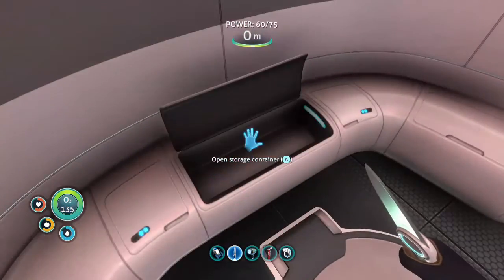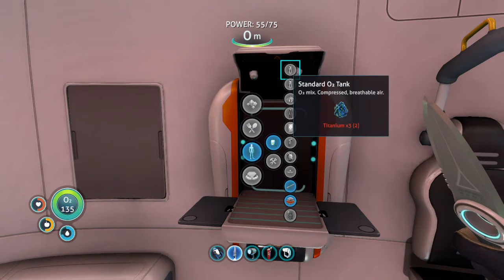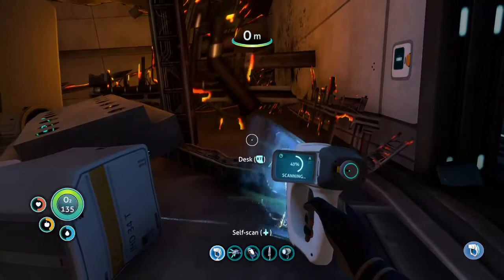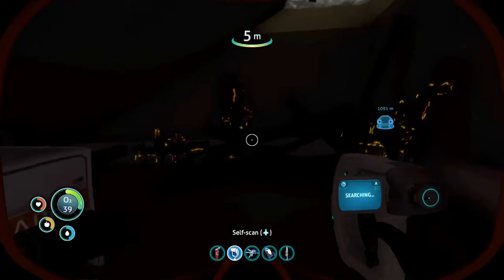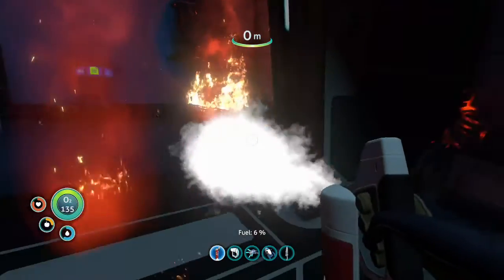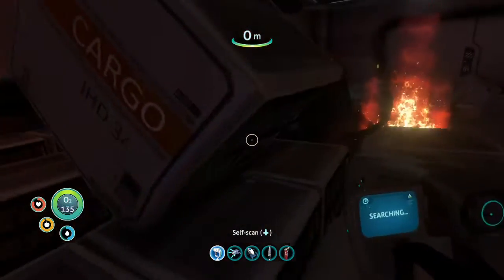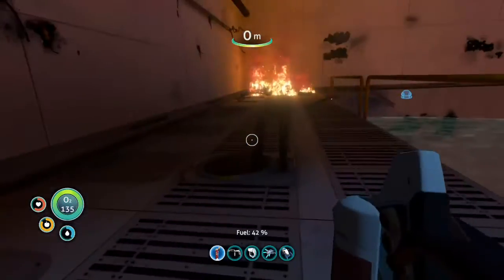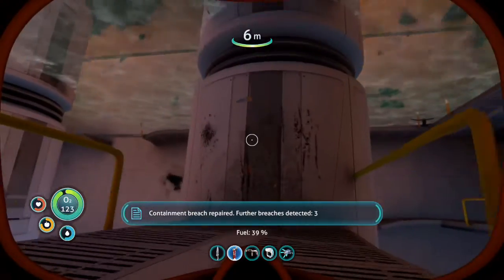Subnautica Part 10 Let's Fix It!!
Hello!! Superdean here and welcome back to part 10 of Subnautica!!